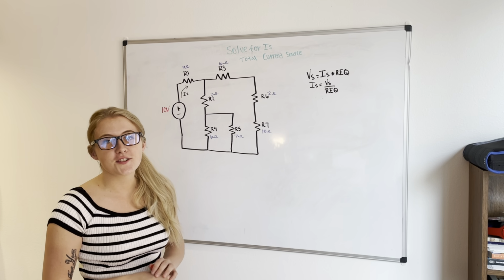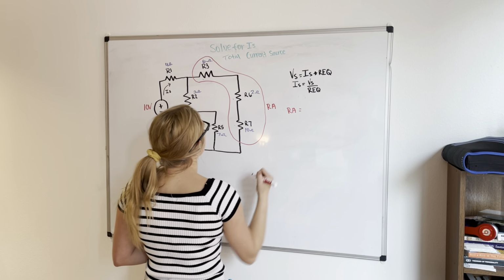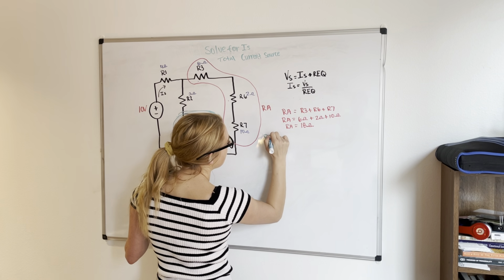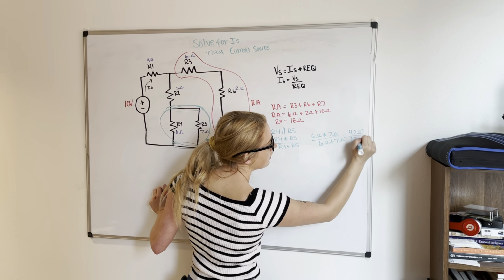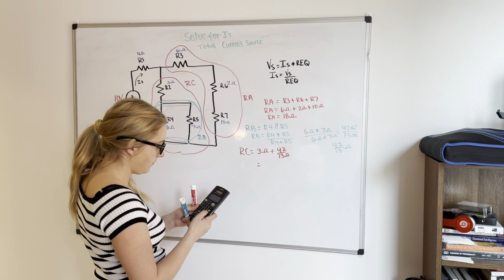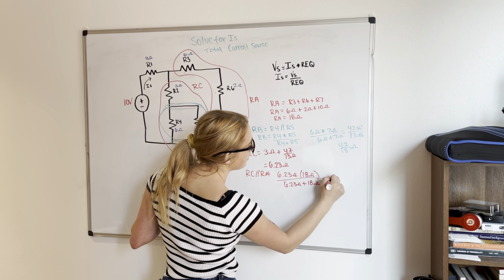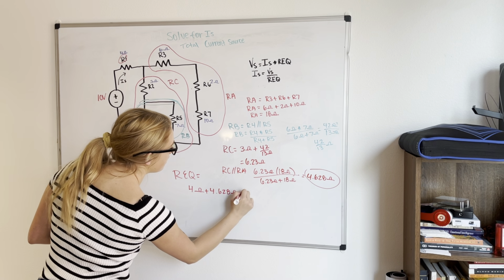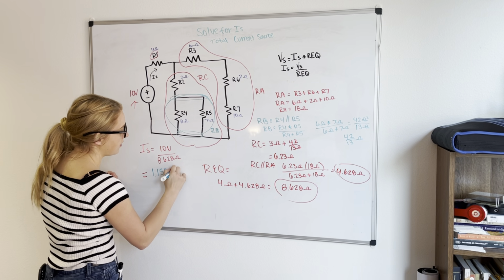Finding Current Source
Breaking down parallel and series resistors to find the REQ so we can solve for the total current source.